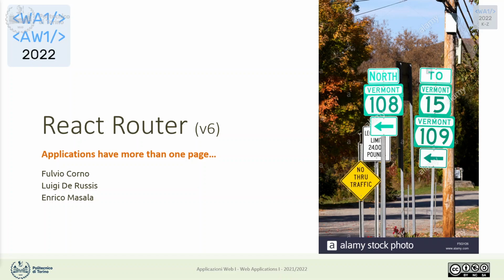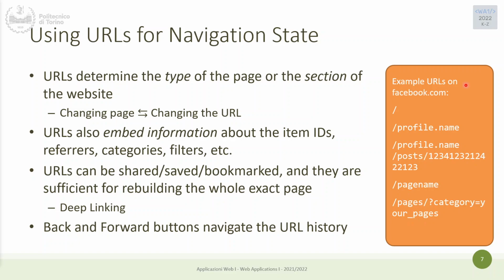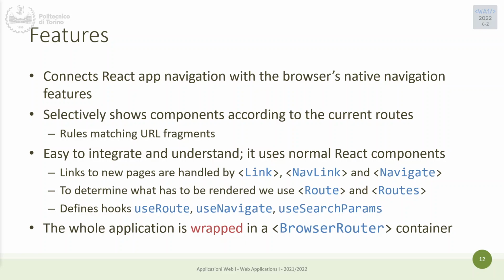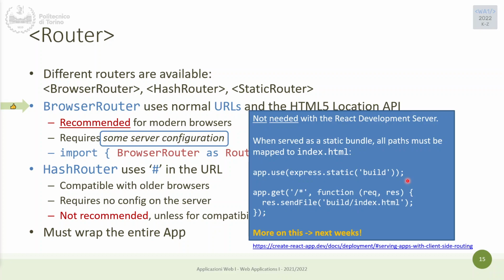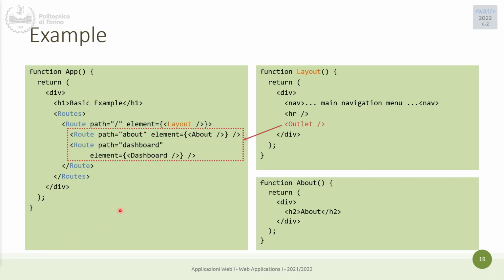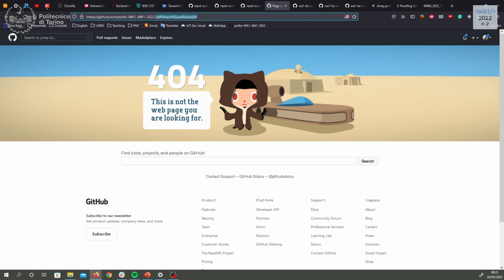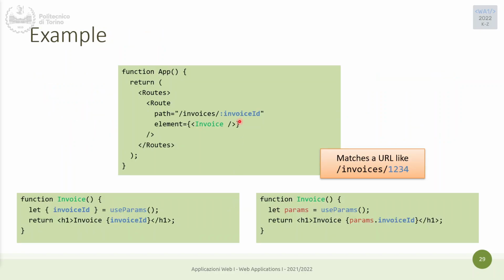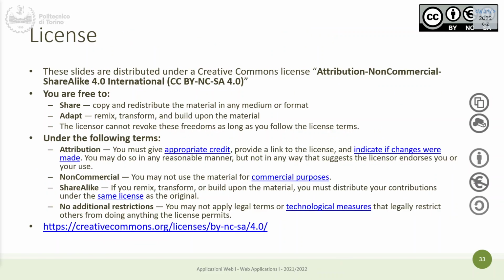WA1-2022-L19: React Router v6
Lecture 19, date 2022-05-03: React Router v6.

Course: Web Applications I (course 2, K-Z), Politecnico di Torino, year 2021/2022.